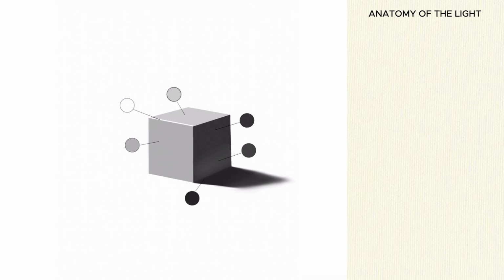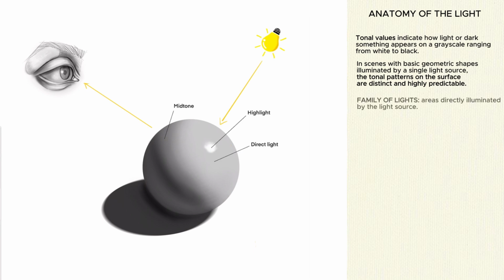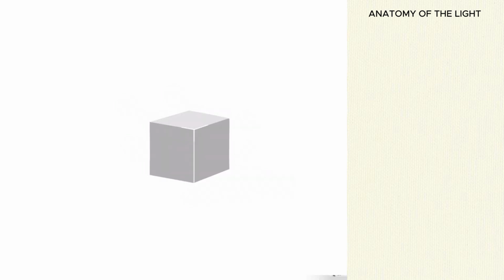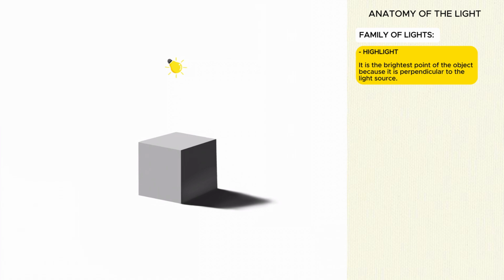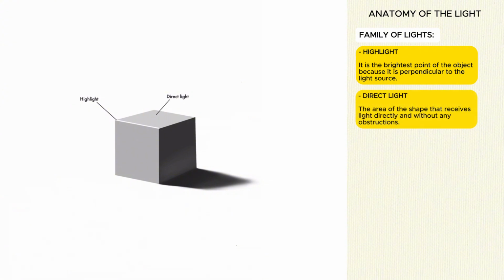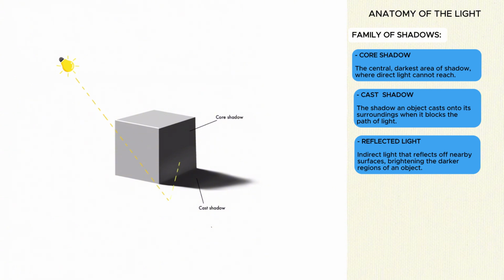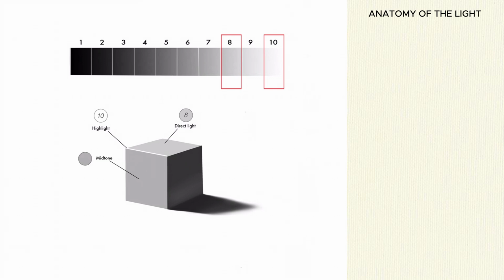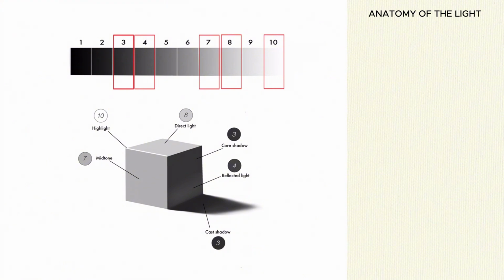BEFORE HYPERREALISM... Learn this!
In this lesson, we dive into the light anatomy of a cube, focusing on how light and shadow work together to create depth and form. By assigning specific tonal values to different areas, we gain a better understanding of how to accurately depict light in hyperrealistic drawing. This is the perfect starting point before moving on to more challenging shapes.